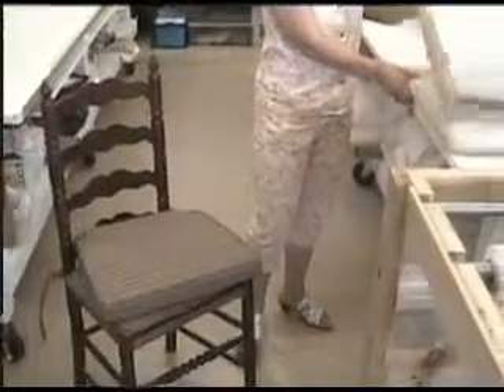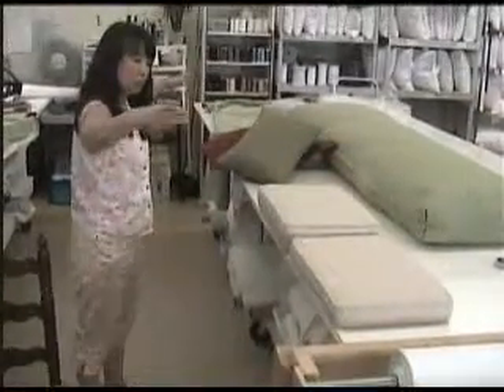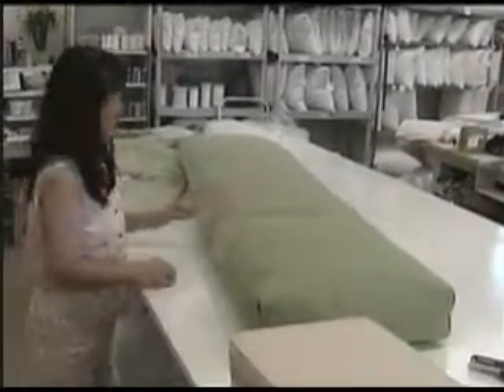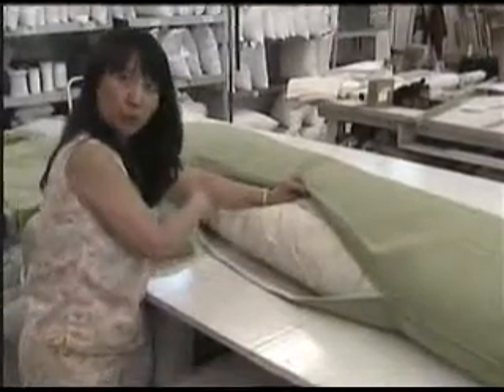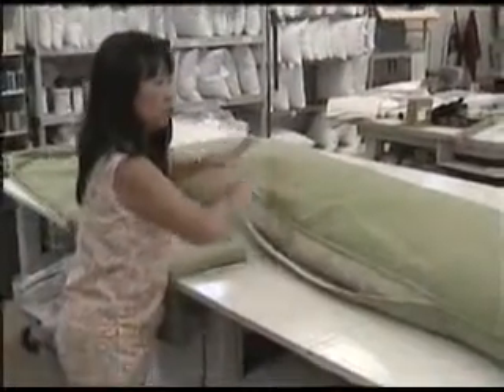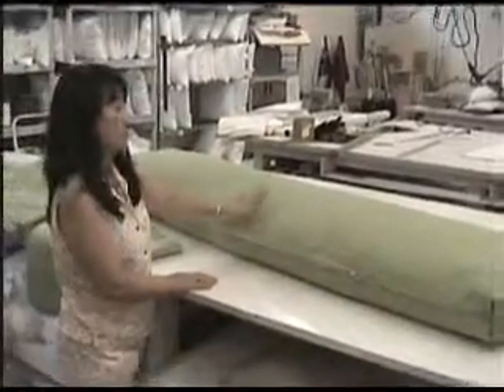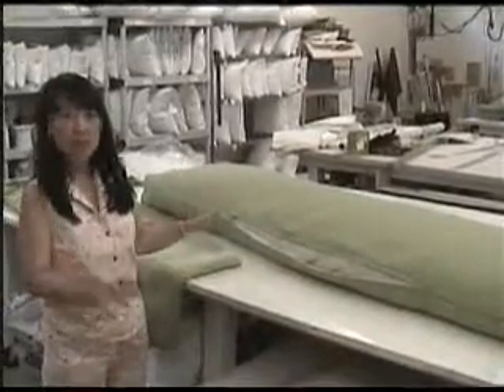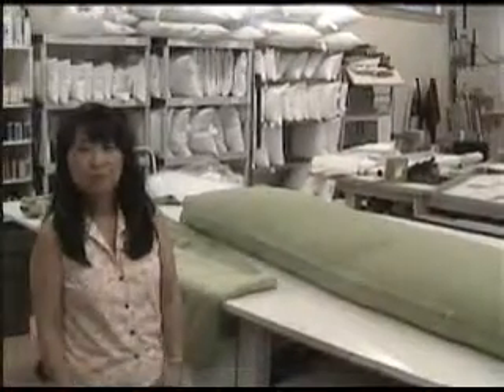Cushions & Pillows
Atlanta Custom Interiors does more than just upholstery and Windows. We
can custom design and make seat cushions, pillows to your specifications